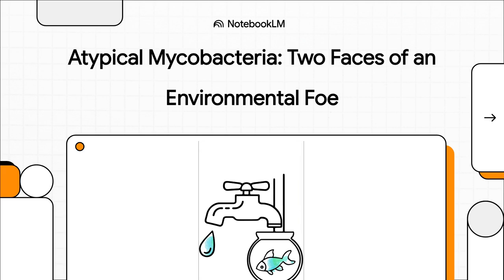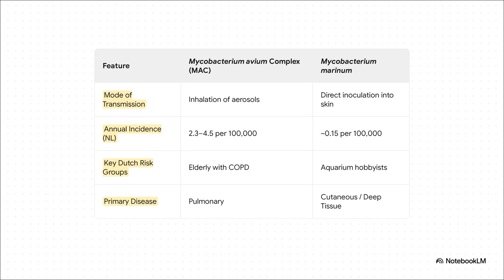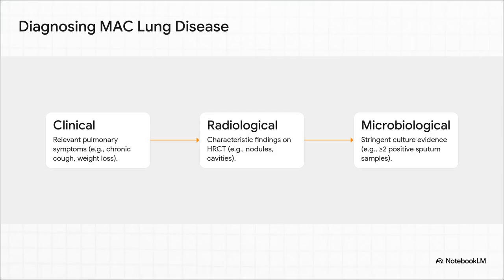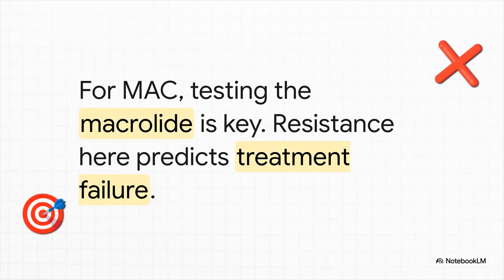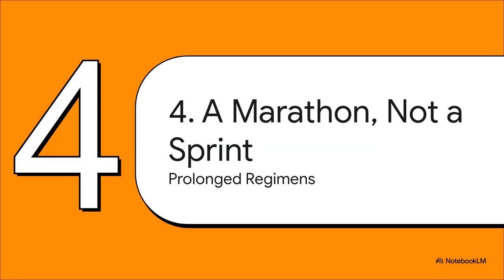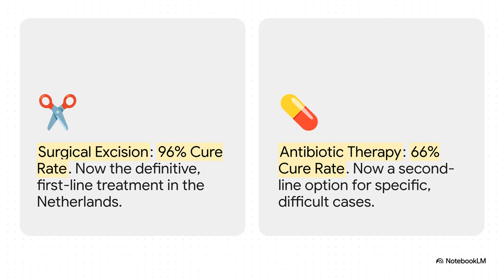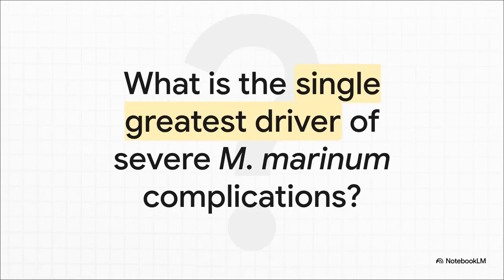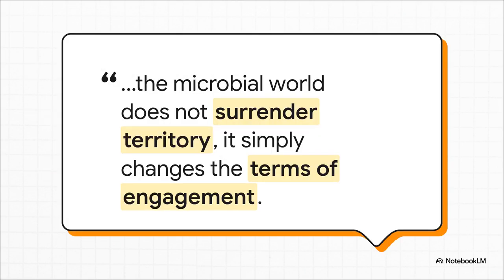3.4. Atypical mycobacteria: Mycobacterium avium complex (MAC), Mycobacterium marinum.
Welcome to The Explainer! Today, we're investigating nontuberculous mycobacteria (NTM)—organisms that are all around us in soil and water systems. For most people, they are harmless background noise. But for the right host, these environmental bacteria can become formidable pathogens, presenting complex and fascinating clinical challenges.

This video explores the "two faces" of this environmental foe by focusing on two key players:

Mycobacterium avium complex (MAC): "The Rising Tide." We explore why the threat from MAC is growing with shifting demographics, how it's transmitted through aerosols, and the distinct pulmonary and disseminated diseases it causes in different patient populations.

Mycobacterium marinum: "The Steady Trickle." Learn about this specialist pathogen, its constant threat tied to specific hobbies like aquarium keeping, and how it causes skin and deep tissue infections through direct inoculation.

Join us as we dive into the essential clinical knowledge for tackling these pathogens:

Clinical Detective Work: Discover the crucial difference between simple colonization and true disease, including the strict three-part criteria needed to diagnose MAC lung disease and the single most critical lab instruction required to successfully culture M. marinum.

Knowing the Weakness: Understand the vital role of antimicrobial susceptibility testing (AST). Learn why macrolide resistance is a predictor of treatment failure in MAC and how recent data has changed our approach to treating M. marinum.

A Marathon, Not a Sprint: A detailed look at the prolonged, multi-drug treatment regimens required for MAC, which can often last 18 months or more, and why surgery has become the first-line treatment for M. marinum in many cases.

Pathways to Harm: Uncover why diagnostic delay is the single greatest driver of severe, limb-threatening complications in M. marinum infections.

The microbial world doesn't surrender territory; it simply changes the terms of engagement. Watch now to understand the new rules.

Sources:
Gemini (for general information and organization)
NotebookLM (for research and information gathering)
Manual of Clinical Microbiology by James Versalovic et al. (10th Edition)
Manual of Clinical Microbiology by Karen C. Carrol et al. (12th Edition)